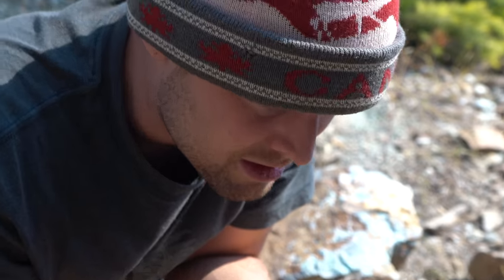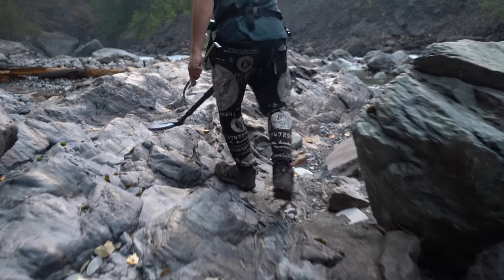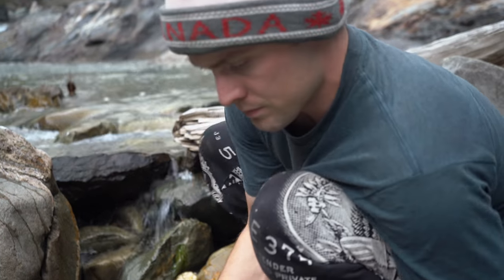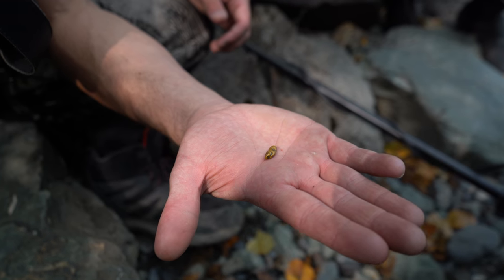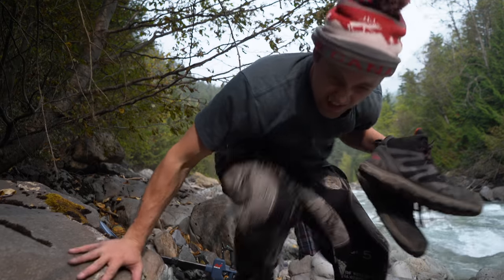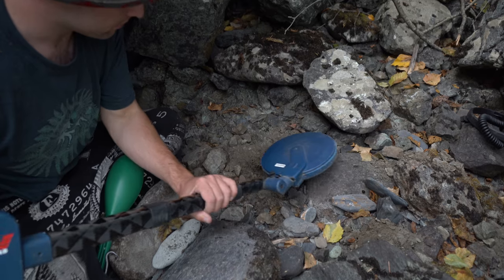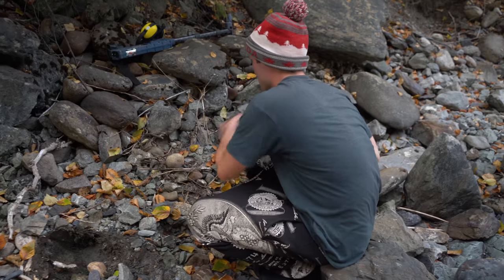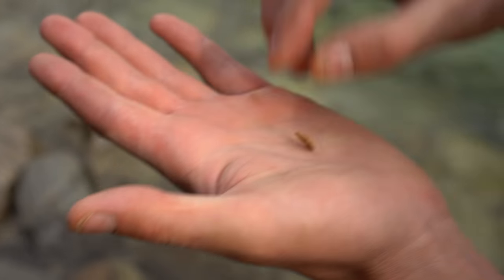We Caught THIEVES STEALING From Our Gold Claim!! (POLICE CALLED)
In this video I team up with Dan Hurd and go his most expensive gold nugget claim. While we were flying the drone we noticed multiple gold dredges in the river that didn't belong to Dan. The police showed up and confiscated the tiniest amount of gold possible due to the claim jumpers hiding the stolen nuggets. Thank you and I hope you enjoy!

👇🏻CLAIM JUMPER UPDATE👇🏻
As of today March 6th 2021, most of the thieves had their FMC (Free Miners Certificates) removed, and now possibly being charged. Now because this is Canada and the police don't take this stuff seriously, I think they will only get a slap on the wrist. My team and I have recovered information including their full names, several photos, and even a few fingerprints from garbage they left behind in the event there is another encounter, or if they try anything irrational after this release. If your interested to see some of their faces, Watch Brysons perspective below..

Till the next update, stay honest 😎